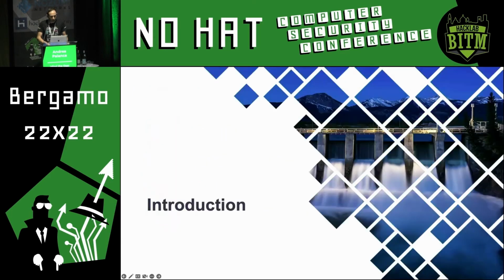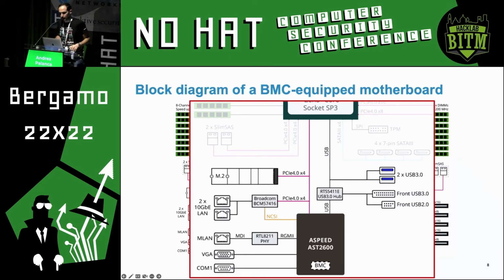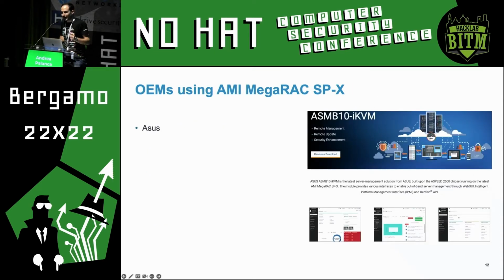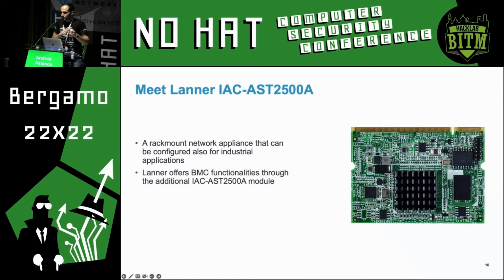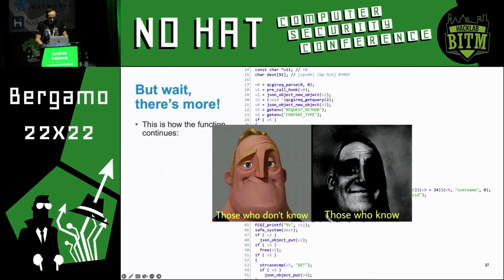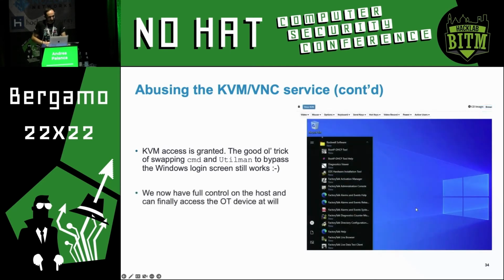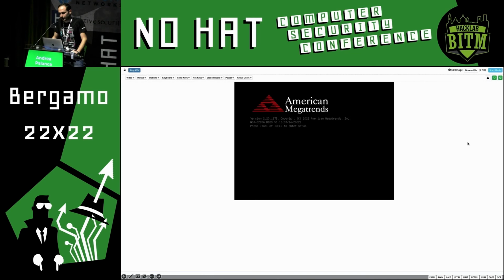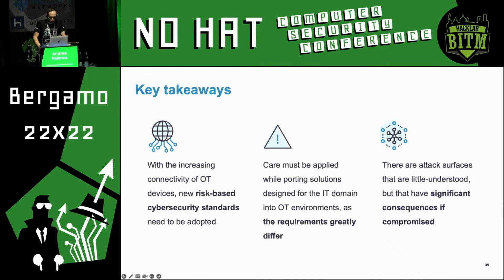No Hat 2022 - Andrea Palanca - Mind the Gap: Smashing BMCs for Fun and OT Networks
MIND THE GAP: SMASHING BMCs FOR FUN AND OT NETWORKS

Recently, high-profile vendors started equipping IT appliances with system-on-chip technologies designed for remote assets management namely Baseboard Management Controllers (BMCs). During our research, we observed that BMC hardware is deployed in IT networks within critical infrastructures, introducing new supply chain risks that have not been explored before. In particular, we analyzed a BMC hardware bridging into a segregated production line to figure out how an attacker may gain full remote access to actuators and PLC devices. The result of our research highlighted an insecure codebase shared among different BMC vendors that can be exploited using non-public 0-days that we discovered. In this presentation, we demonstrate how these vulnerabilities can be leveraged to jump from IT to OT networks and disrupt industrial processes.

ANDREA PALANCA - Security Researcher @Nozomi Networks

Andrea Palanca is a Nozomi Networks security researcher, with a background in penetration testing of enterprise web applications and commercial network devices. He has recently spoken at RSA Conference 2022 and BlackHat USA 2022. Among the researches he authored are "A Stealth, Selective, Link-Layer Denial-of-Service Attack Against Automotive Networks", and "UWB Real Time Locating Systems: How Secure Radio Communications May Fail in Practice".

Links:
No Hat - Twitter: @nohatcon

Intro/Outro song:
ORION - Against The Time